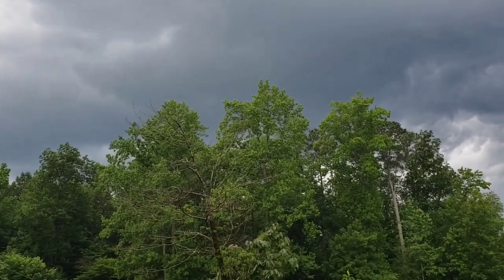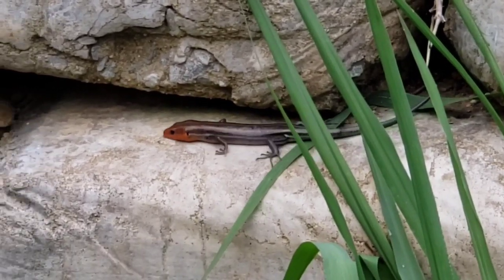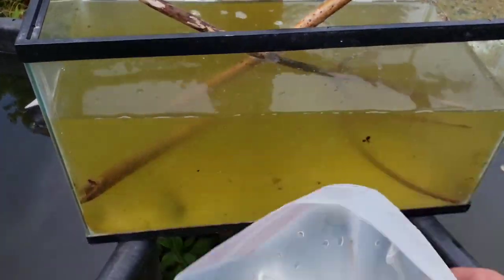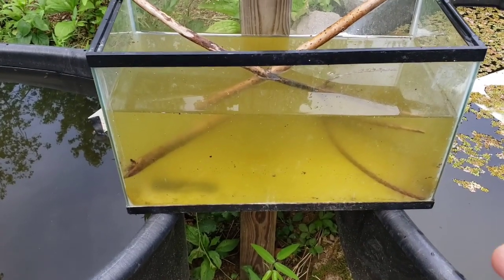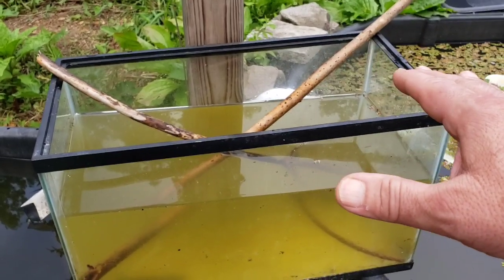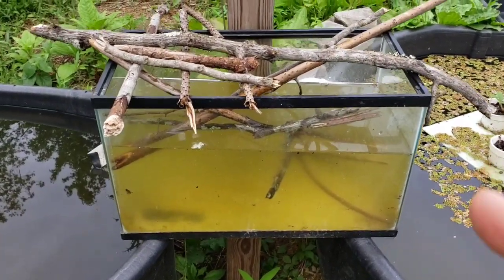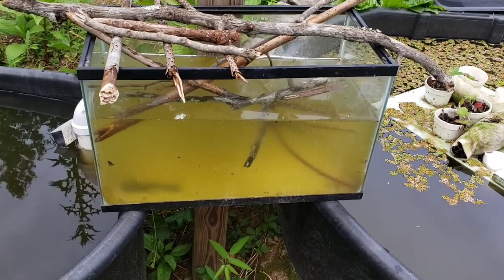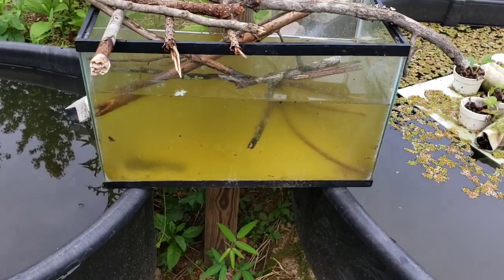148 - June 5th, 2020 - Nature's Garden, Helping the Frogs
Today in my Nature's Garden series I begin showing you how I raise my many frogs of all kinds. If you would like to help Nature and yourself start here. Later I will give updates and additional tips on shelter and food to help them make it and be Awesome Natural Defenders!
  This is a wonderful project you can do alone or with your children to help learn about Nature.
 I meant to say a fungus is hurting all of our amphibians across the world in this video. Not the V word.🤣

If you would like to join me in my group follow the link below to:
Homestead Aquarius Network